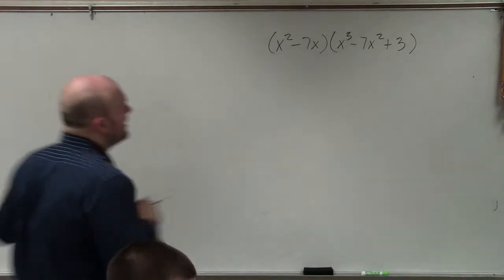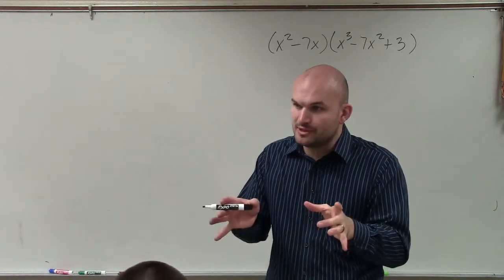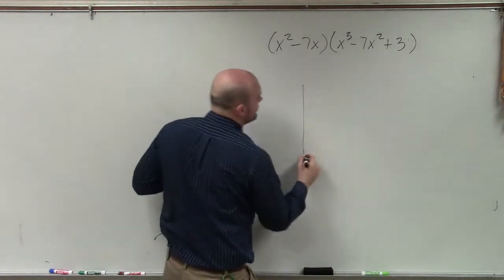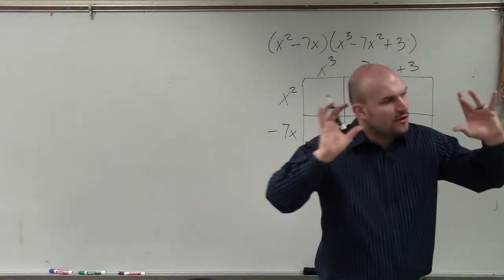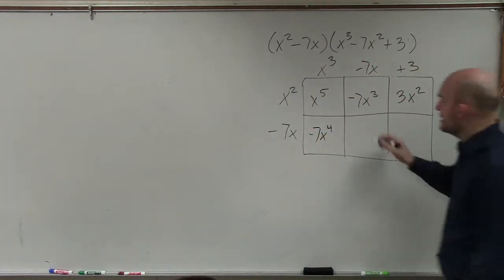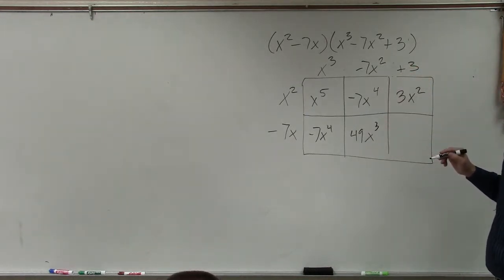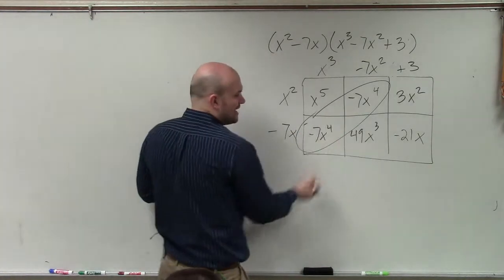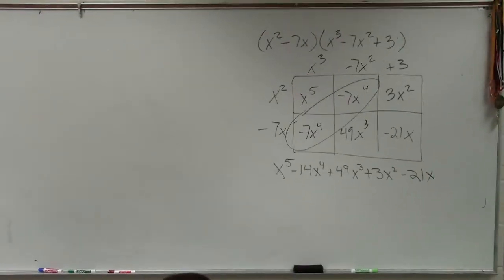Learn How to Multiply a Binomial by a Trinomial and Simplify Your Answer